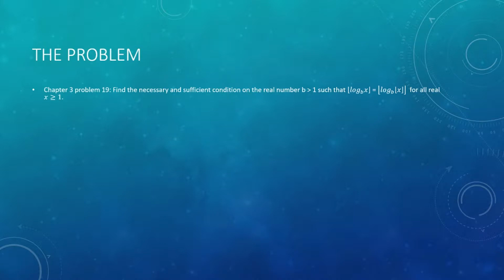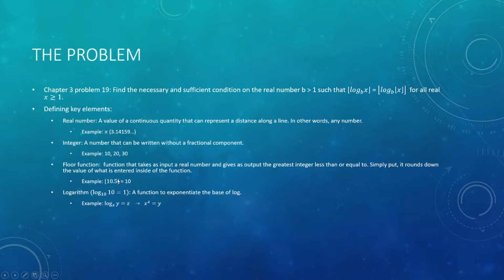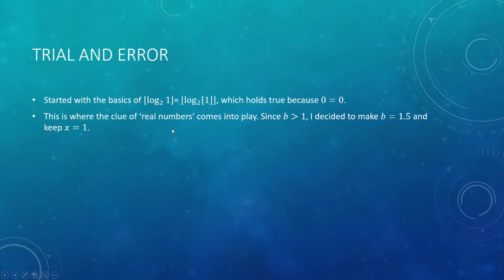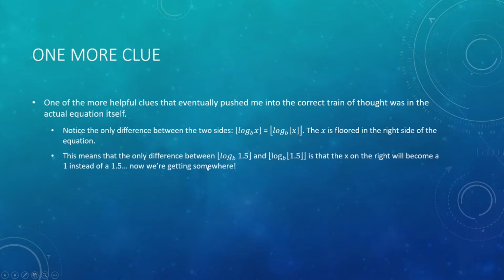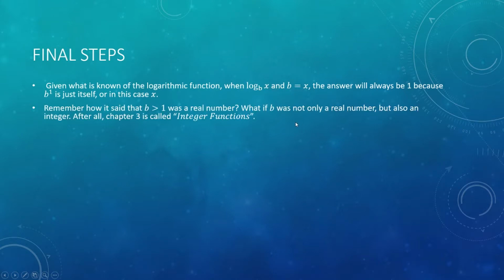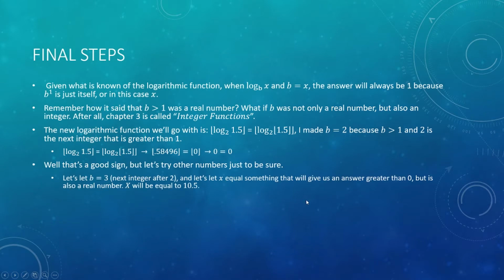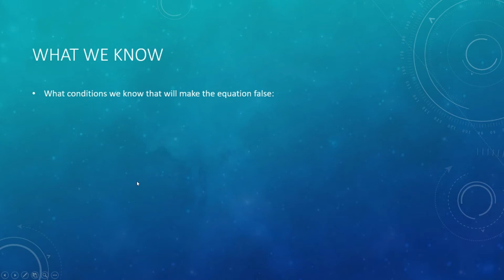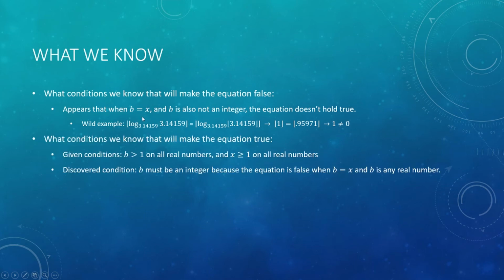Exam 3 finished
Exam 3.19 discrete math